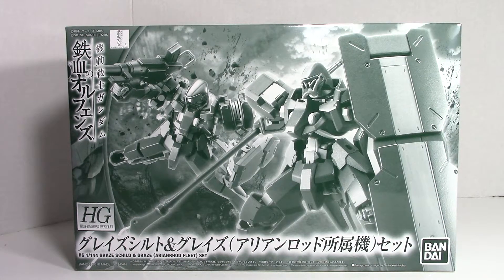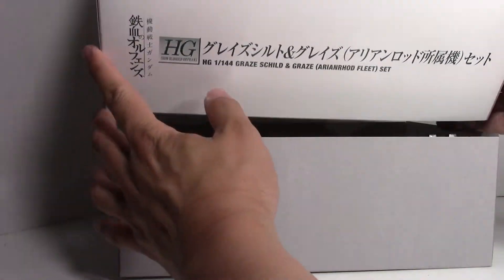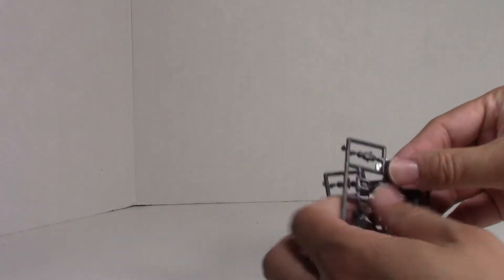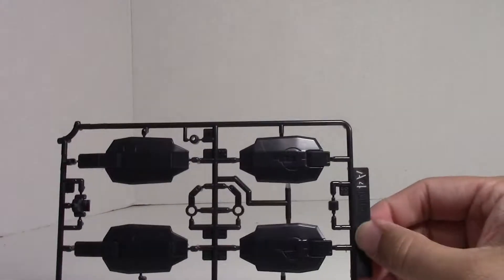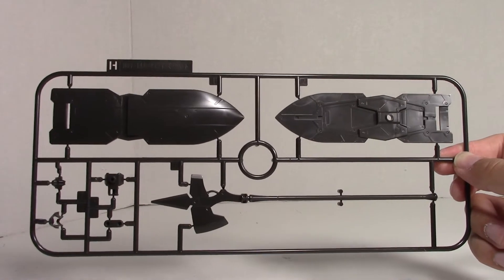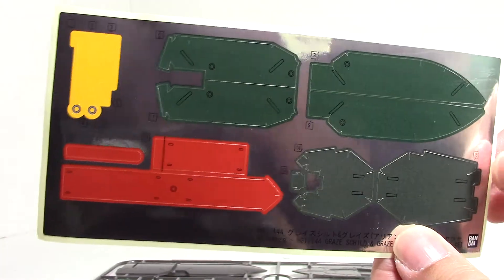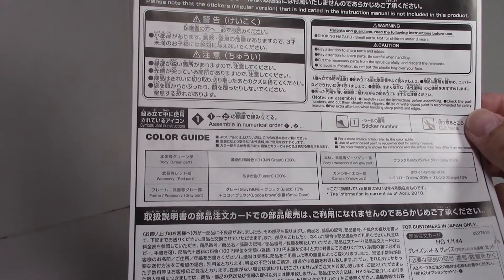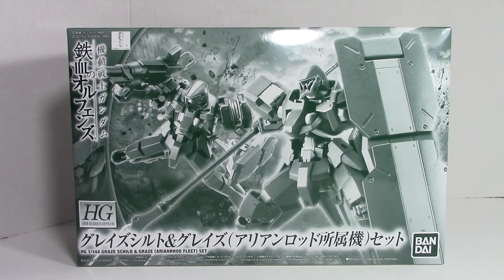Unboxing Premium Bandai Graze Schild & Graze (Arianrhod Fleet) Set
Finally my Schild Graze set has arrived after being lost in transit for over a month and a half...